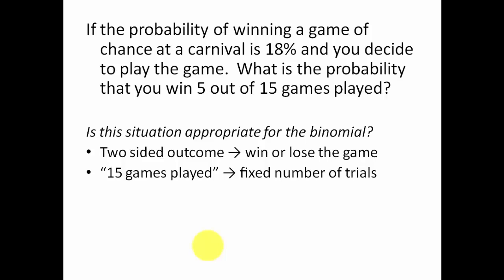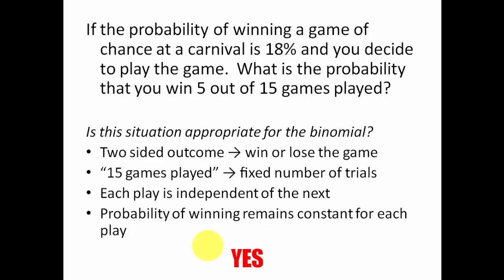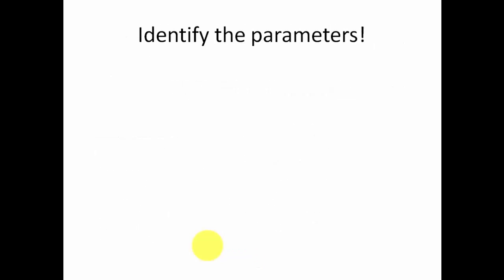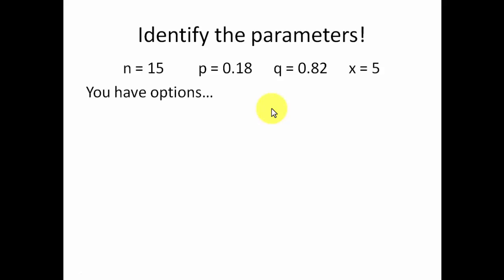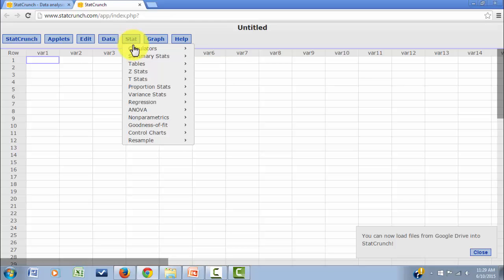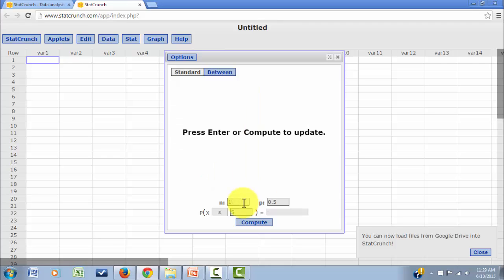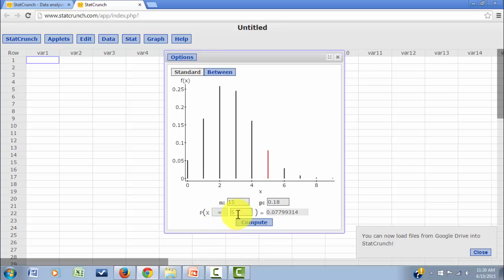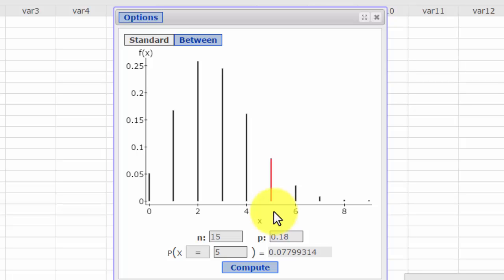Binomial Probability Example